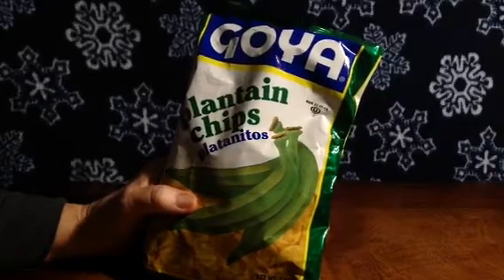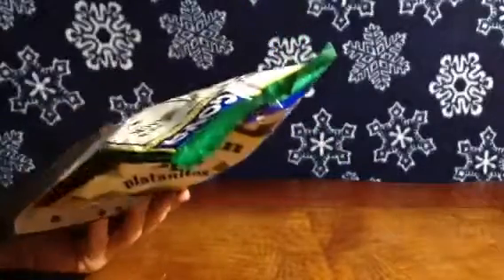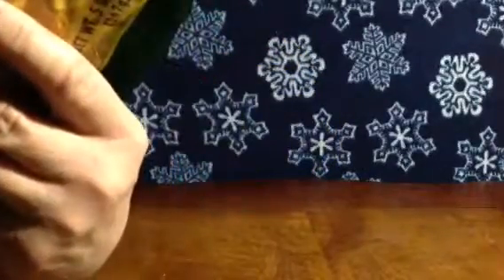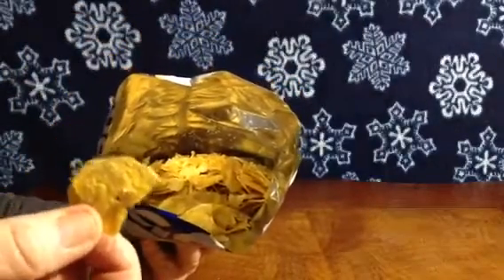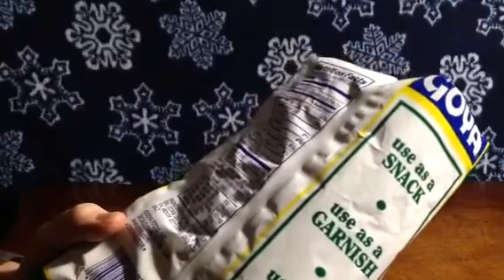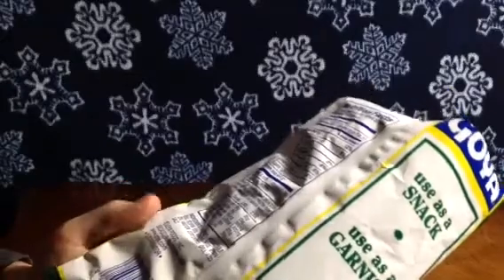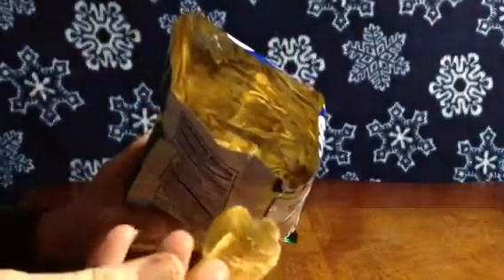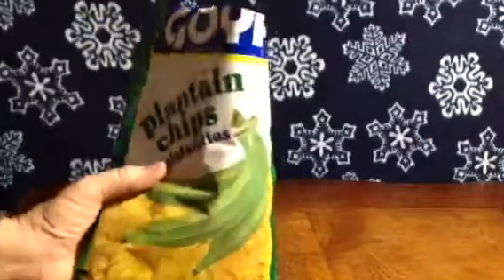Goya Plantain Chips Review, Info ASMR Soft Spoken, Crunching, Cirnkling,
Vlog 1091 (Best enjoyed when wearing headphones in calm, quiet surroundings).  From my Favorite Mexican Supermarket.  Was it worth it though?

@angelabrightasmr This video is for entertainment purposes only This video is not intended for children under the age of 13 (COPPA) A reminder to viewers: My ASMR videos are not a replacement for professional care. If you have physical, emotional or mental health needs, please seek professional treatment.